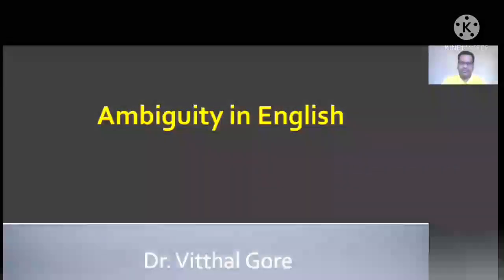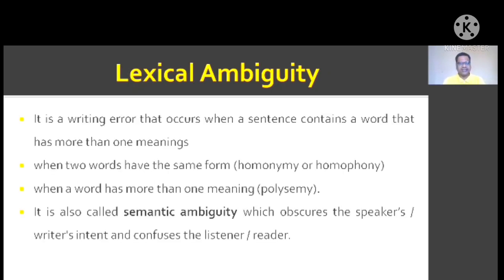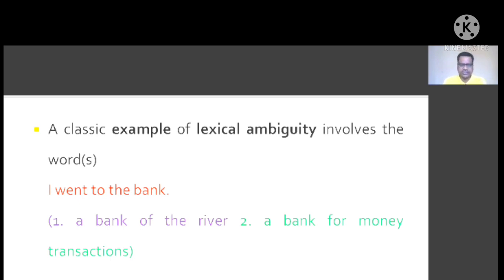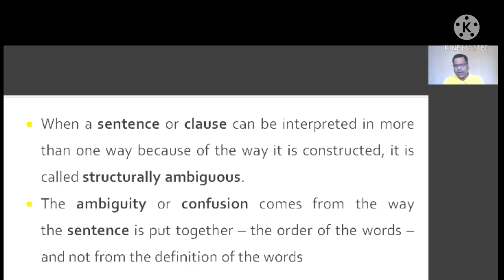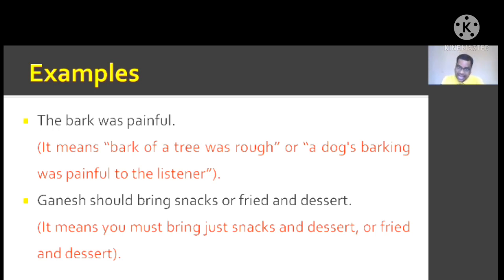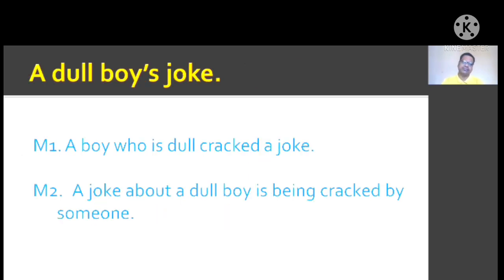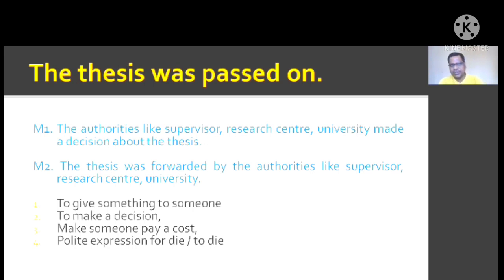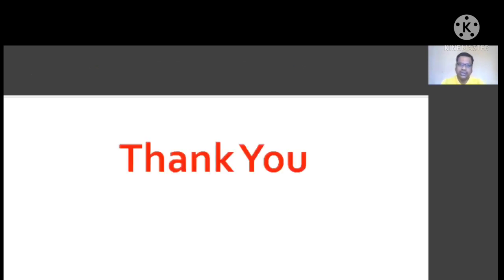Ambiguity in English